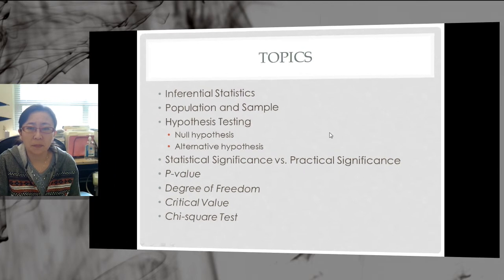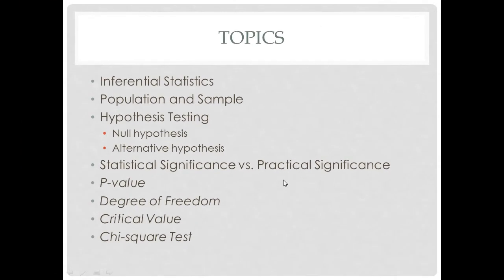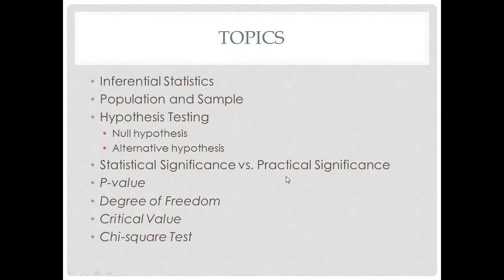IST 622 Week2 Overview